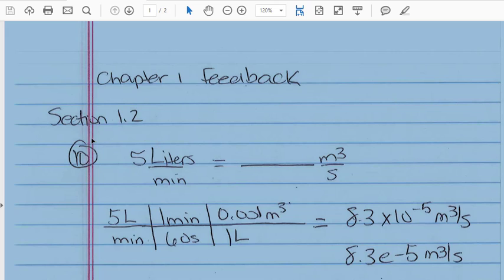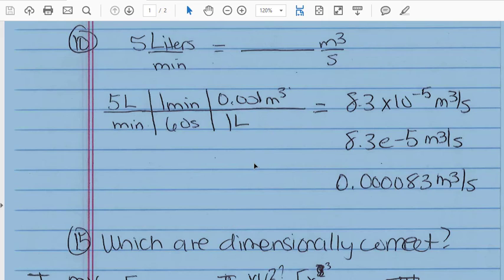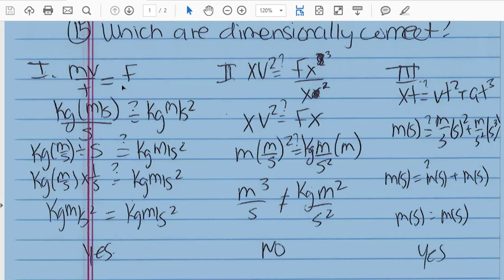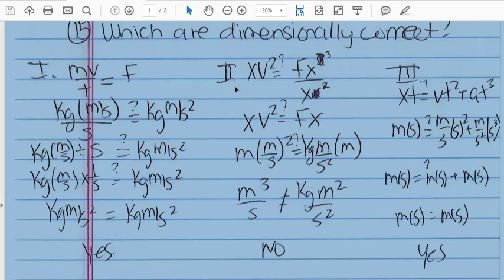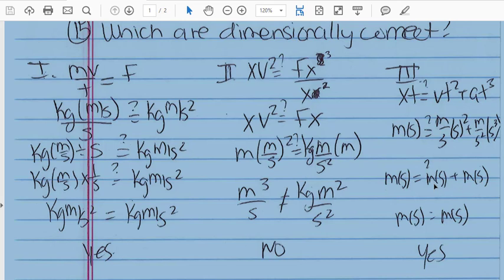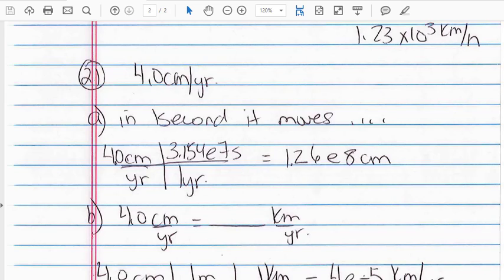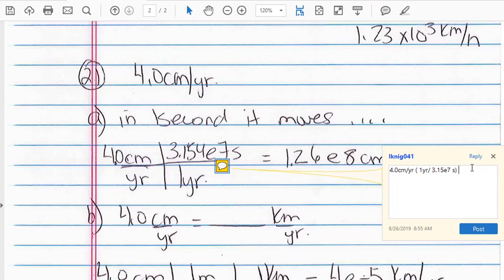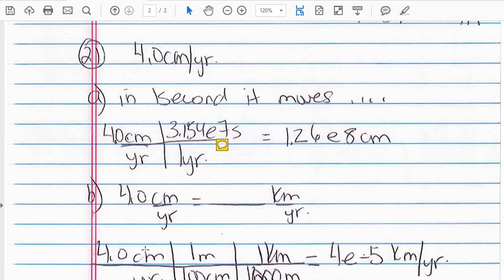PHY152MathReviewFA2019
Feedback for the Math Review Assignment in CCCC PHY 152 Fall 2019.